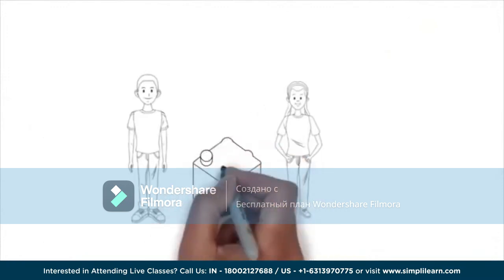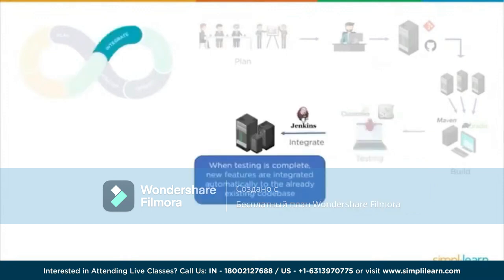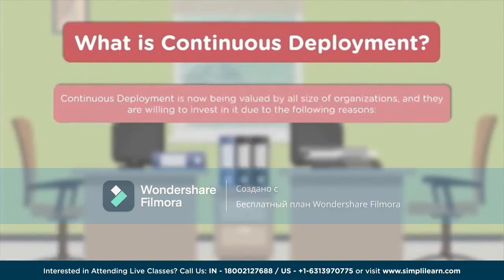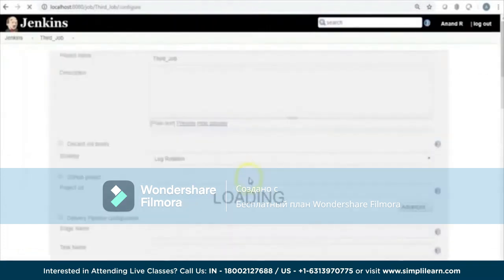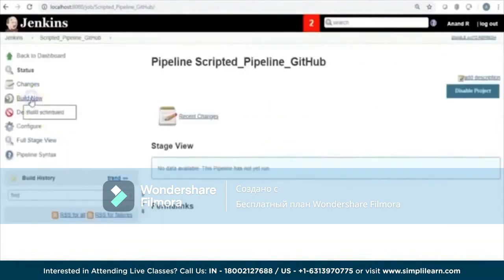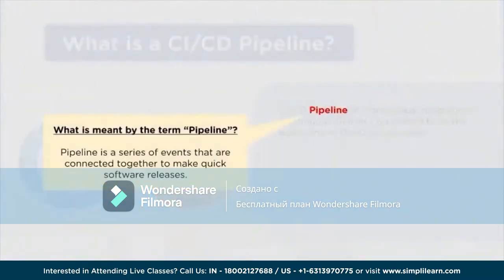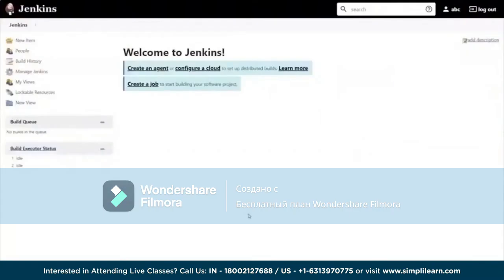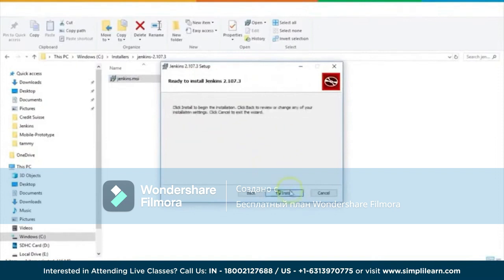DEVOPS week 3 1